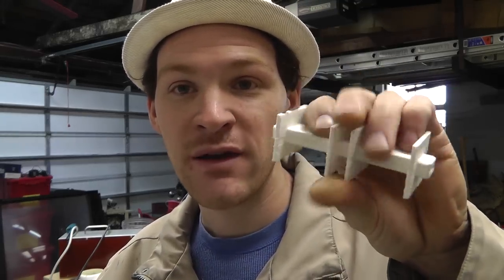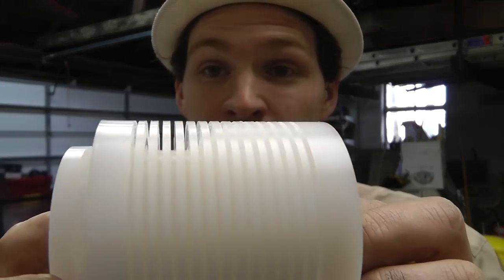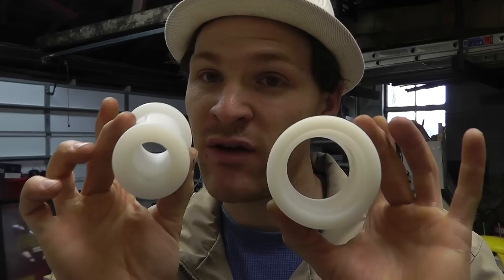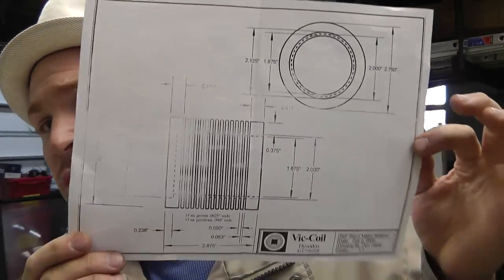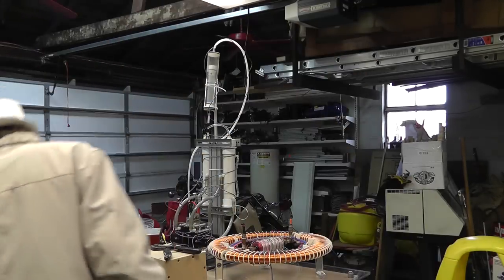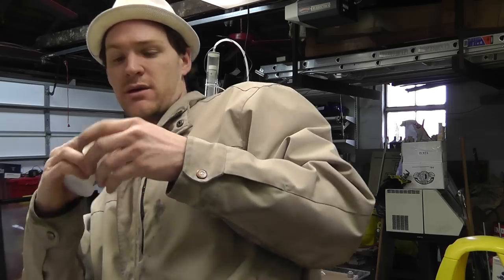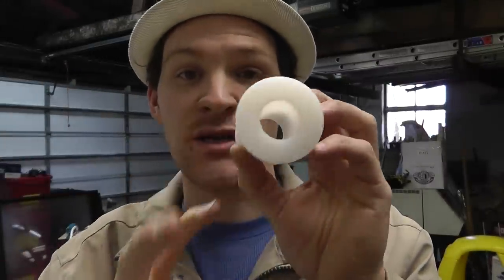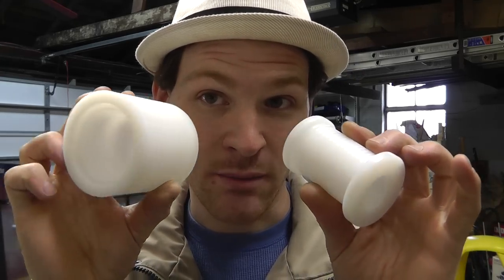VIC matrix Bobbin Set For The Stans Water Injector.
Please use this thread for more info and to post your answers to your questions.

this is from the S.Meyer-The Birth of New Technology book :

i cant post the text... so, please read the Memo WFC 425, pages  mainly 6-3,6-4,6-5 for this coil.